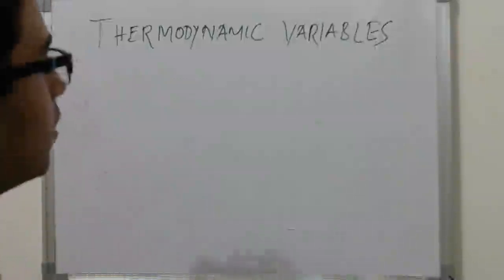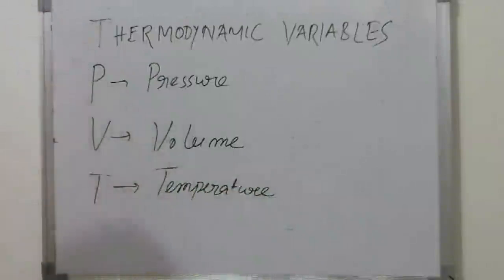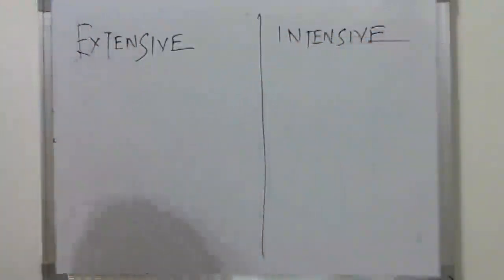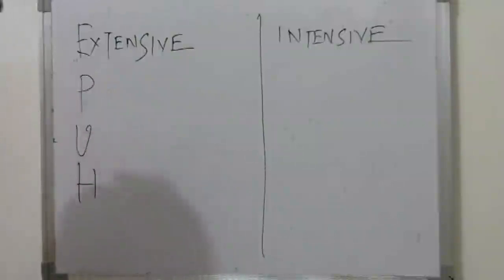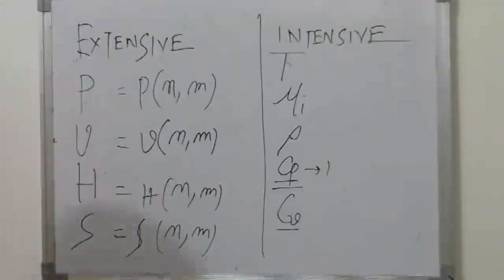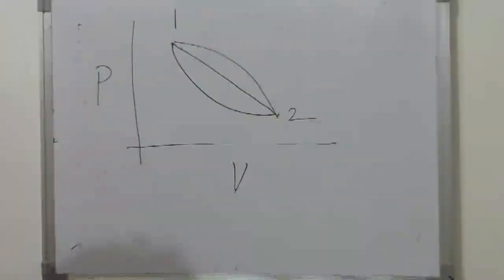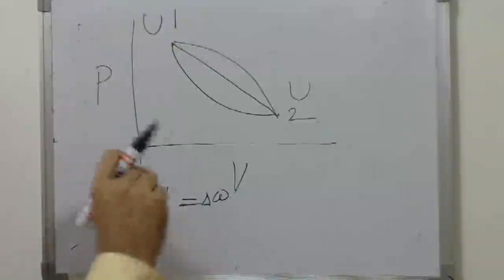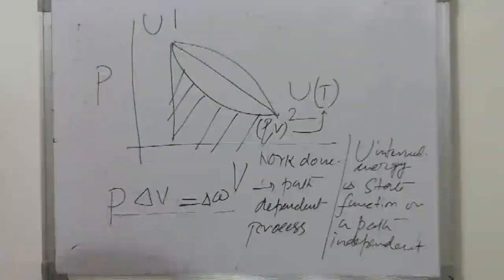Extensive and Intensive variables thermodynamics